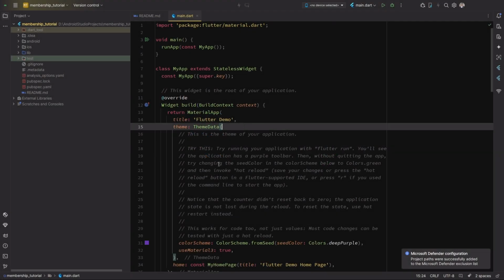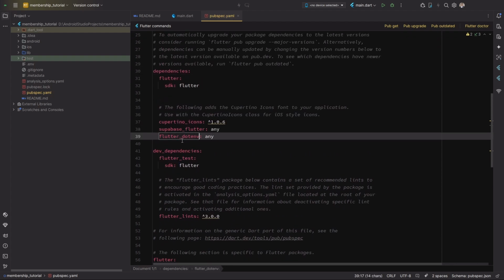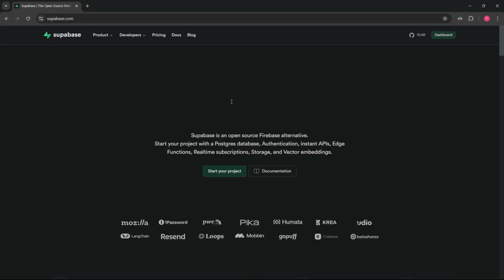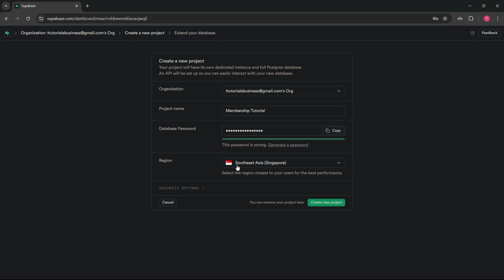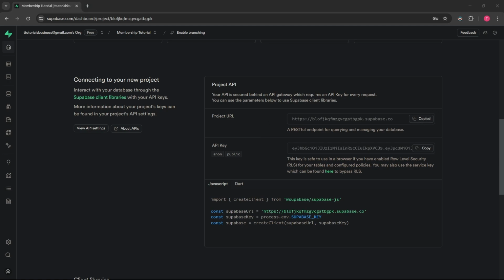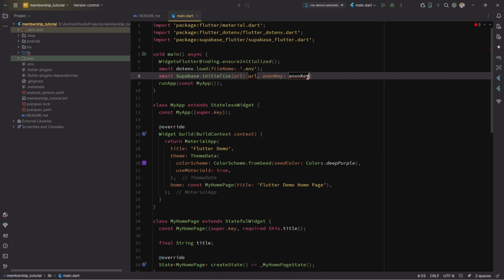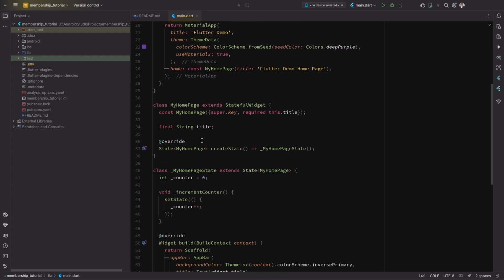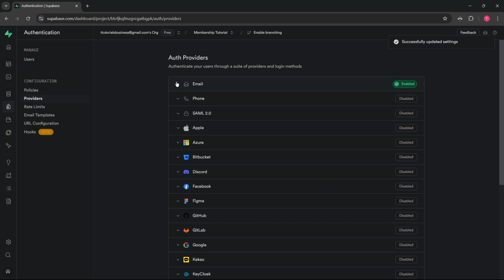How to Build a Membership App with Flutter & Supabase | Flutter Tutorial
"How to Build a Membership App from Scratch with Flutter & Supabase: A Complete Tutorial"

Are you a Flutter developer looking to create a robust membership app? This comprehensive tutorial will guide you through the entire process, from setting up your Flutter project to integrating Supabase for seamless user authentication, management, and data storage.

Learn:

1) How to set up a Flutter project and integrate Supabase
2) User authentication and authorization using Supabase
3) Creating and managing user profiles and memberships
5) Building a user-friendly UI with Flutter
Whether you're a beginner or an experienced Flutter developer, this video will equip you with the skills you need to build your own membership app.